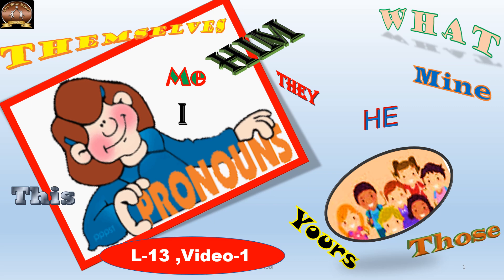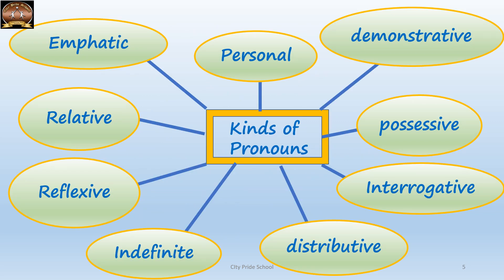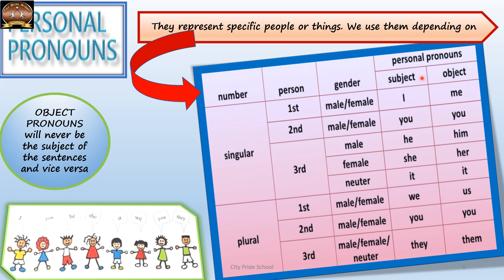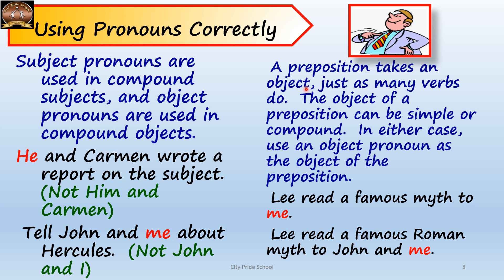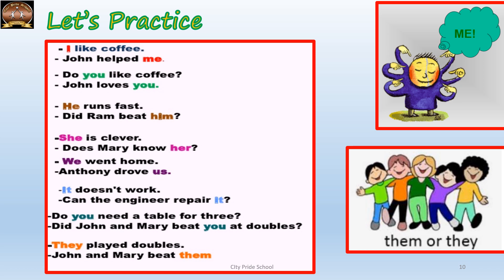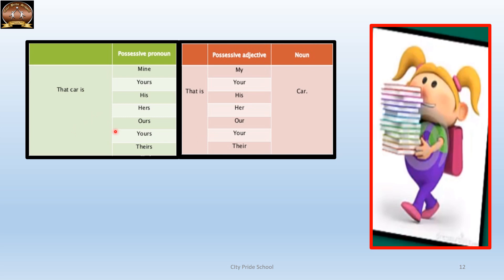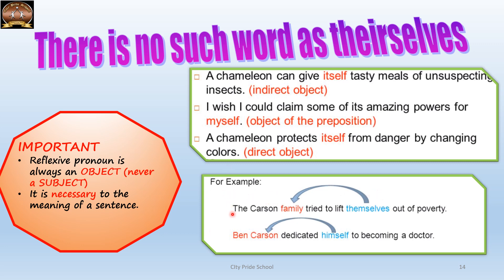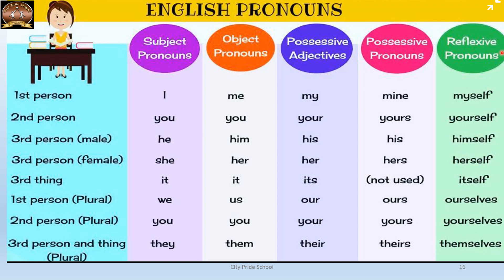CPS Std 7 Eng Gr L 13 Pronouns Video 1 pptx